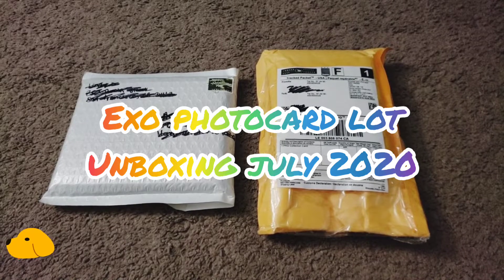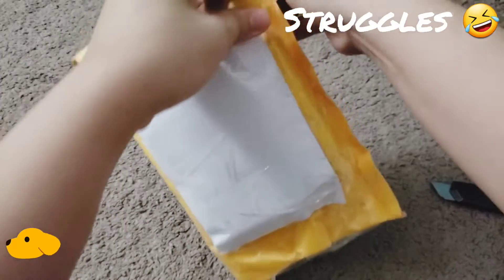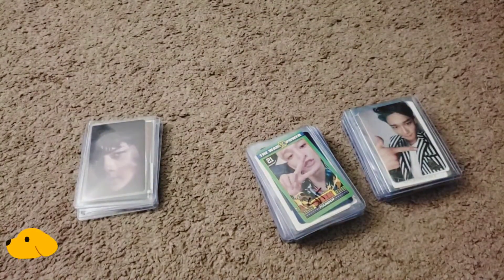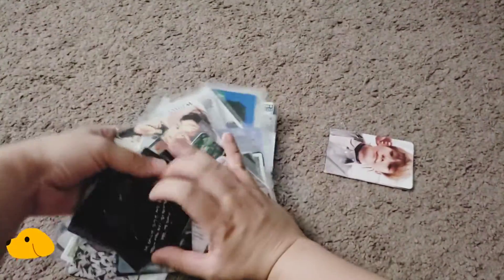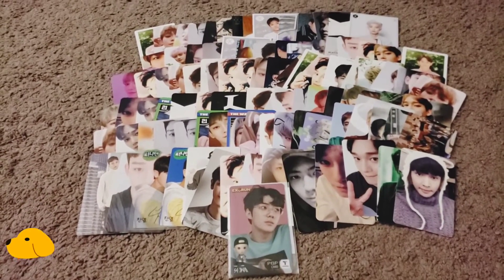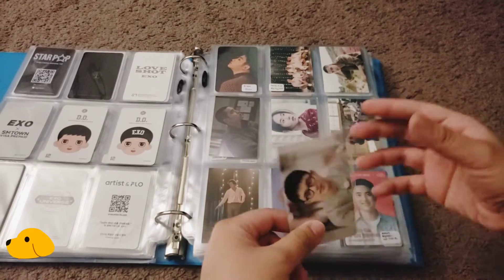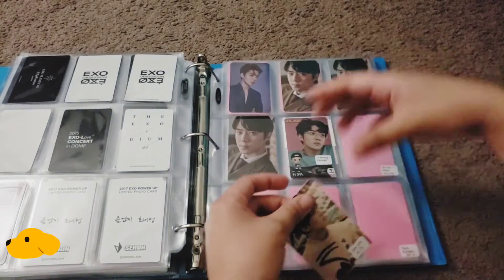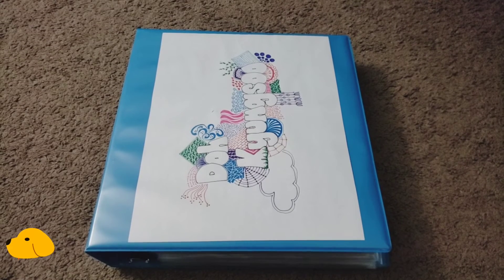EXO Photocard Lot Unboxing July 2020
More photocards for my collection and for sale 😊

Musician: Jef